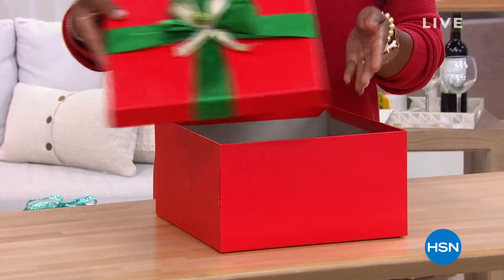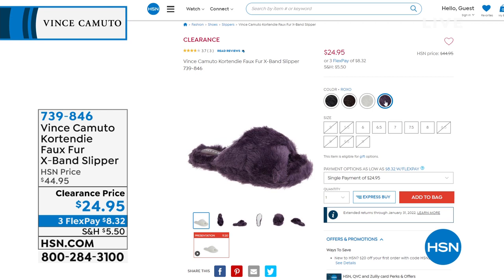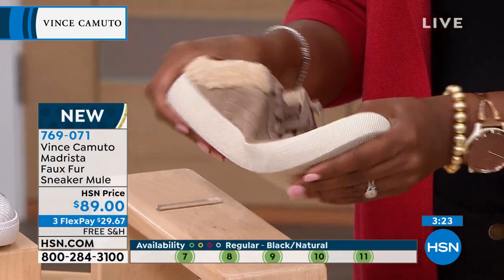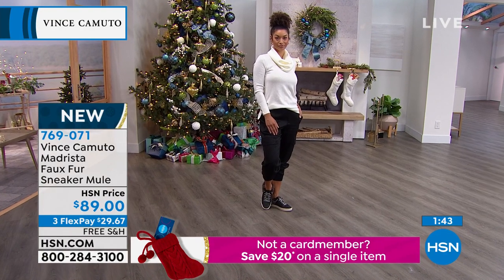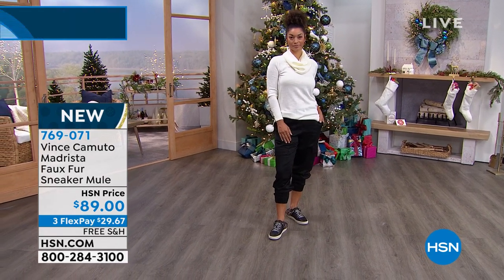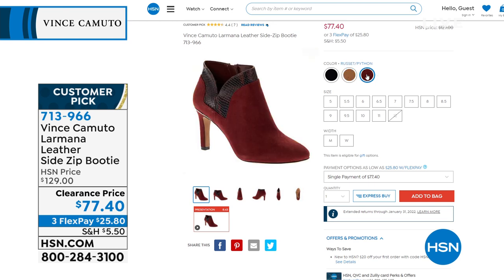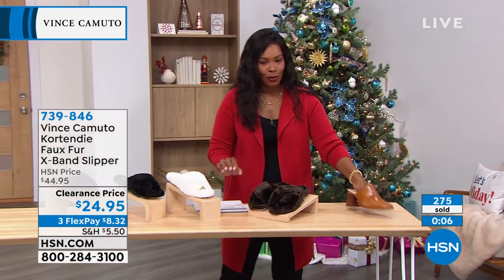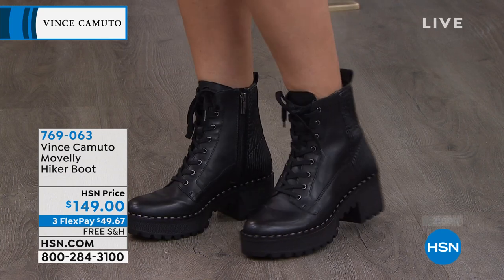HSN | Vince Camuto Footwear 10.21.2021 - 12 PM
Discover the must have high quality footwear, fashion, accessory and handbag brand that is on trend. These designer beautiful, accessible, and versatile pieces are wearable anytime of the day. Available in a range of sizes and offered in many colors.